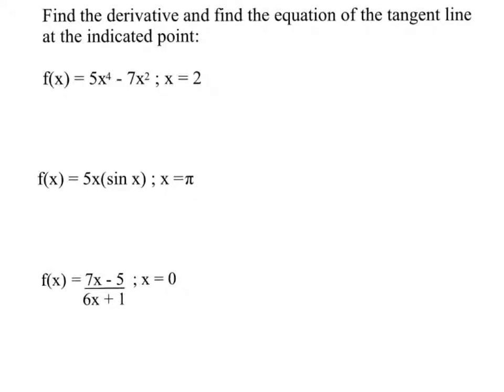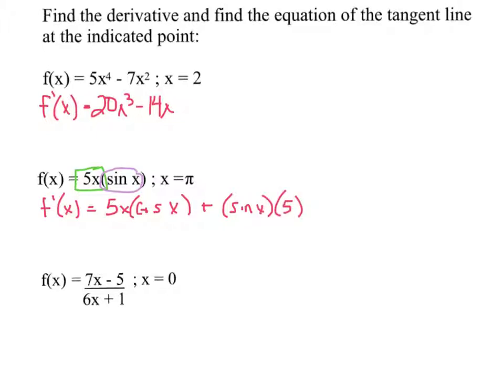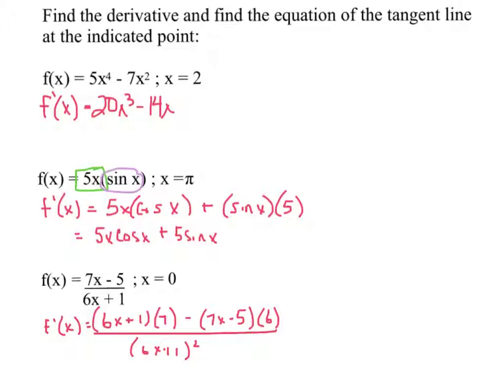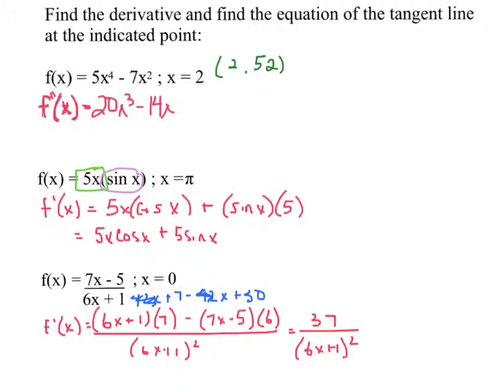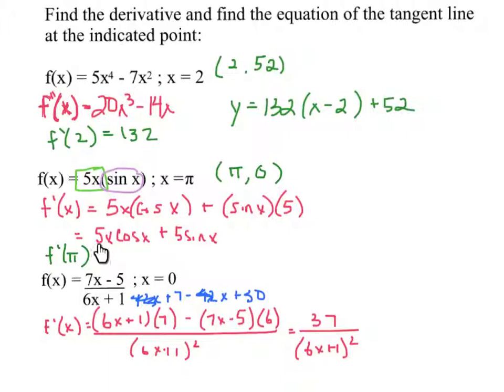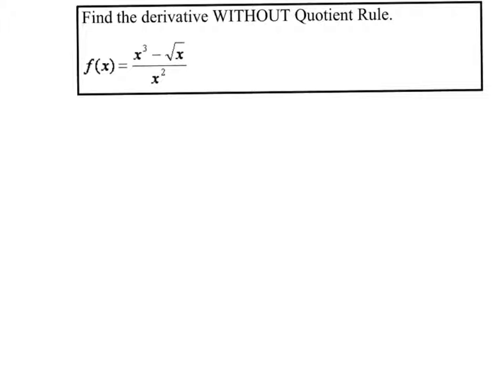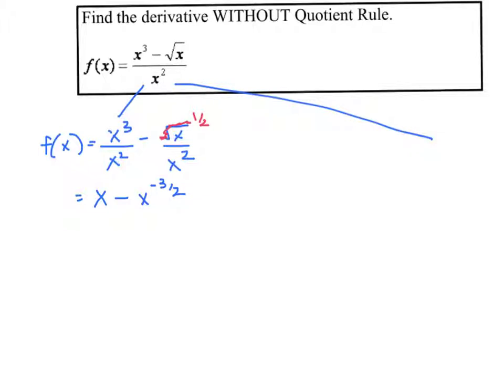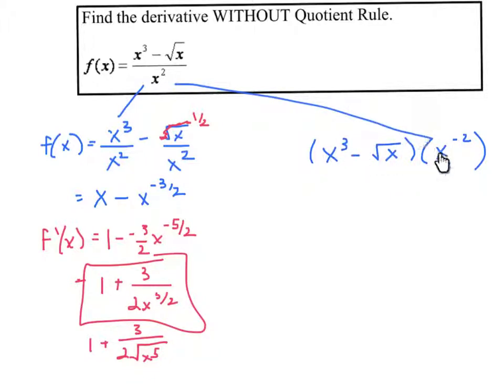Calculus Tangent Lines with Power, Product, and Quotient Rule